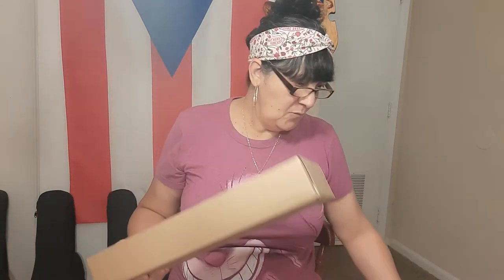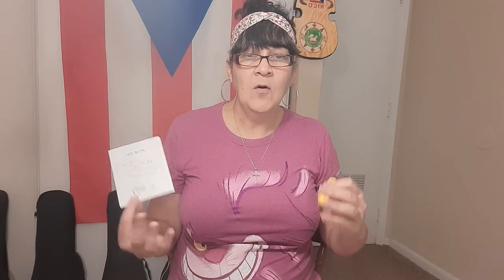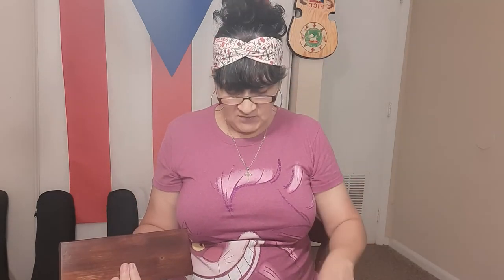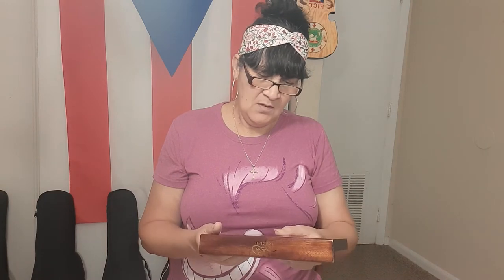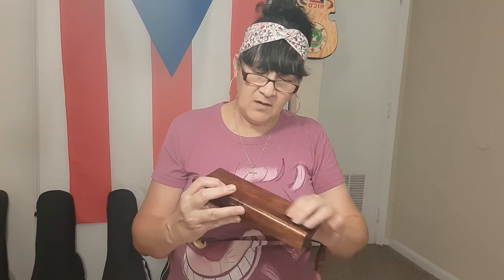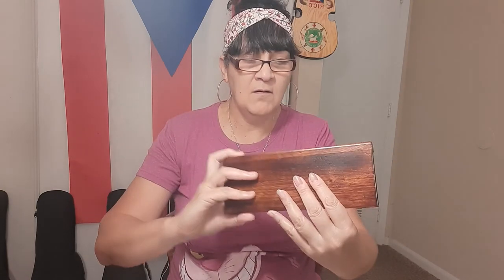Hricane Guitar Wall Mount Hanger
I am excited about this wall hanger!